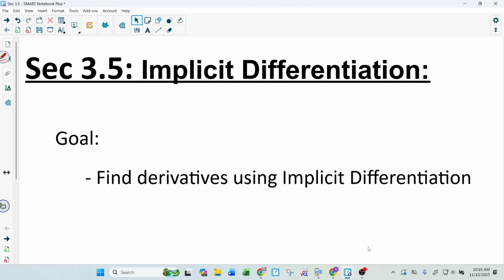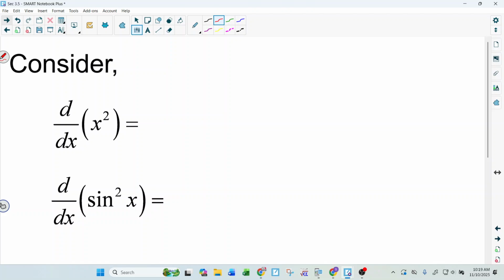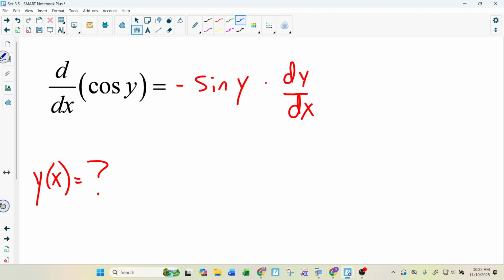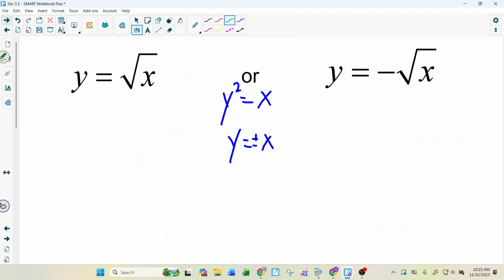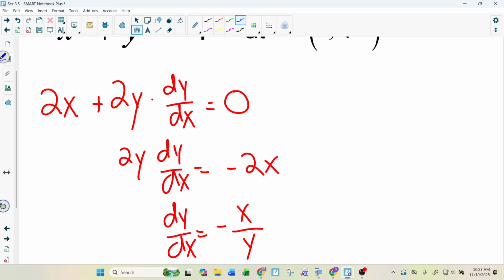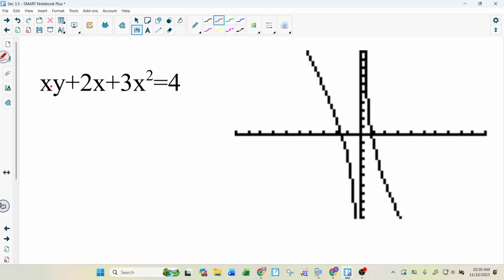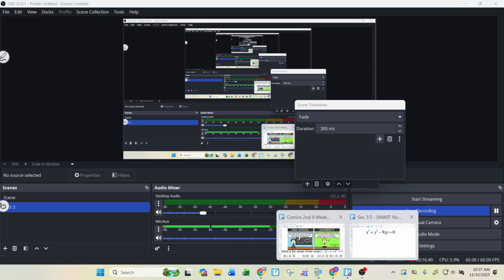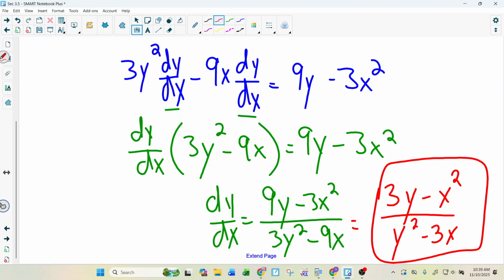3.5 Implicit Diff